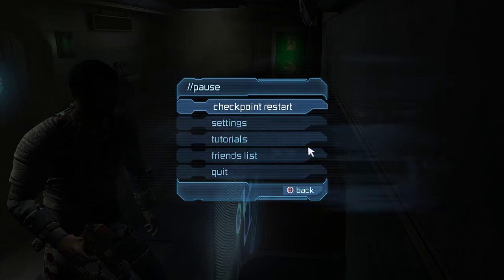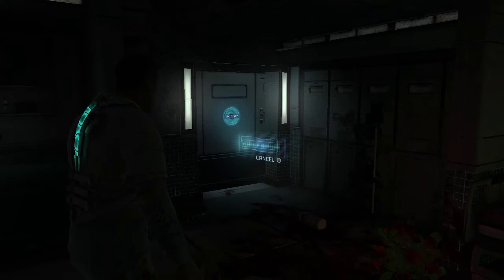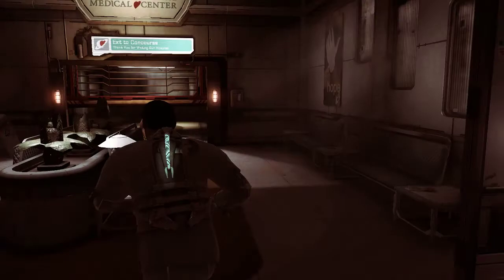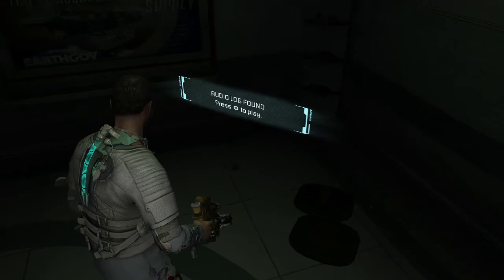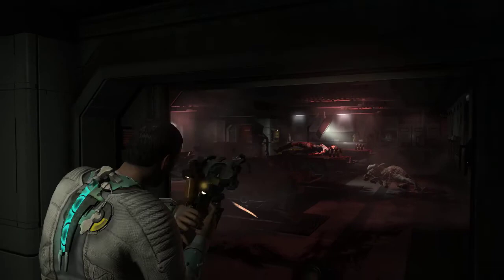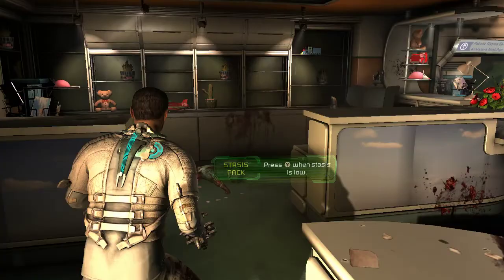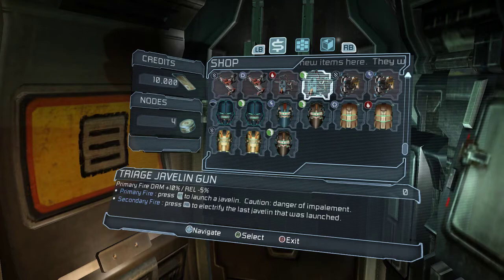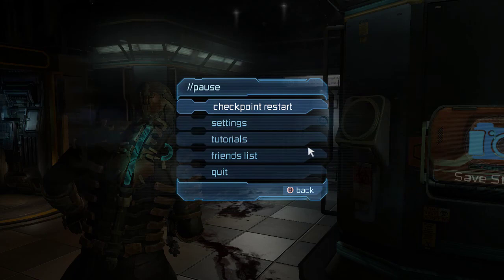Let's Play Dead Space 2 Part 2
Now that Issac Clarke is awake, its time to find out whats going on and why the horrors of The Marker have started once again.